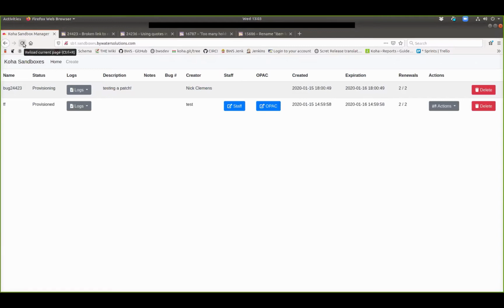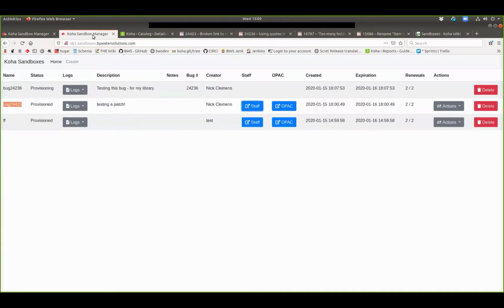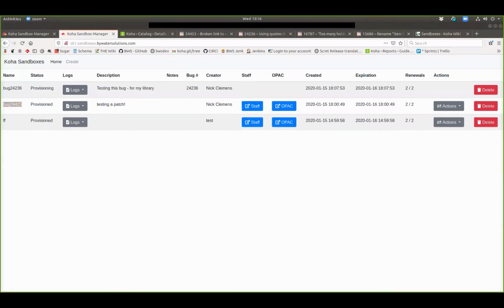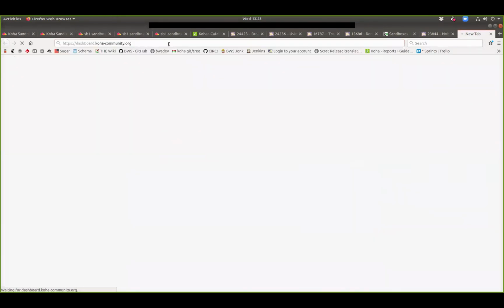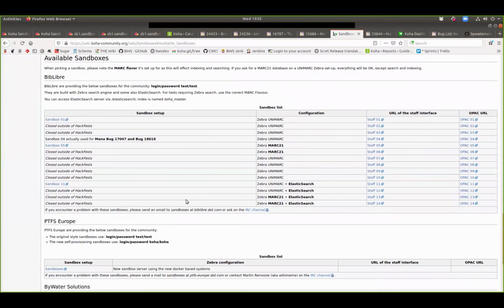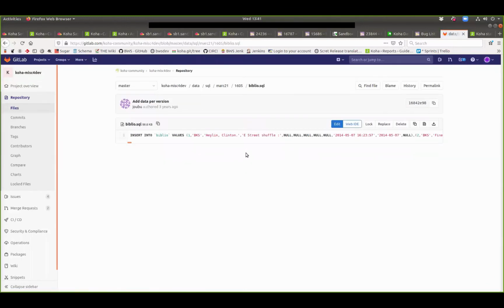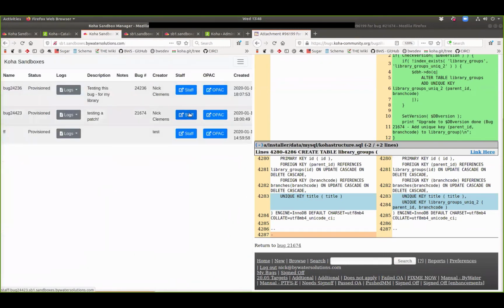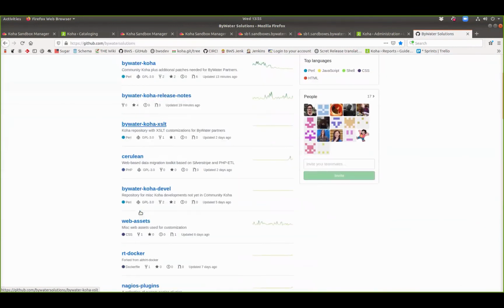koha-US Sandboxes Webinar 1/16/2020